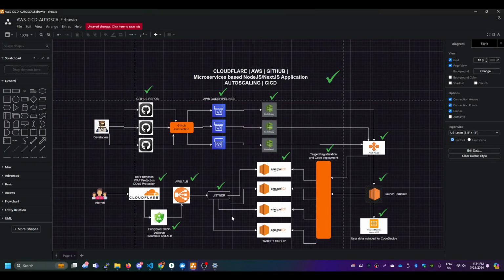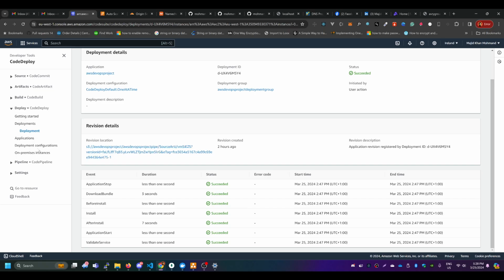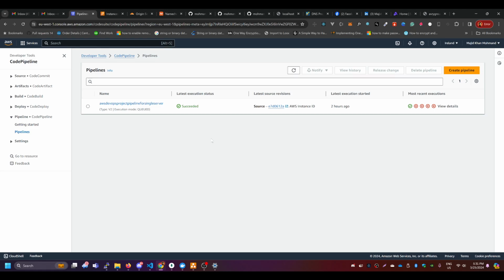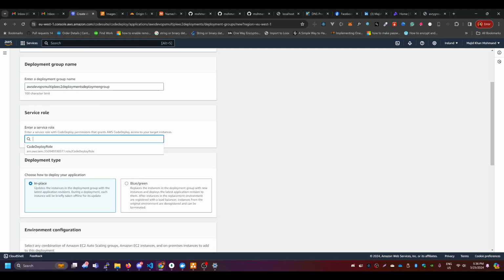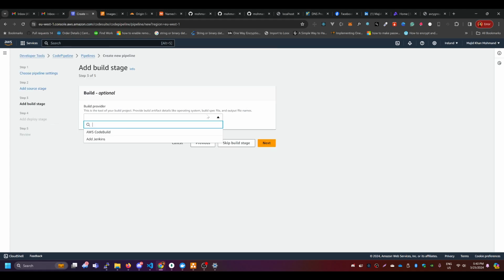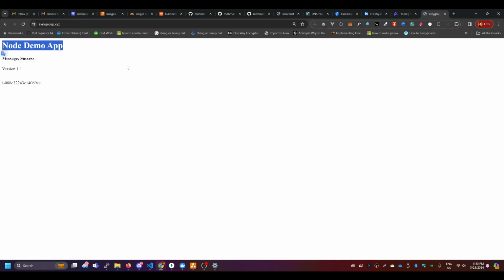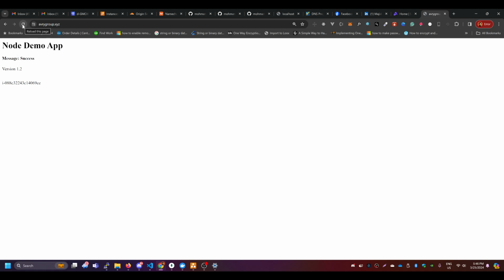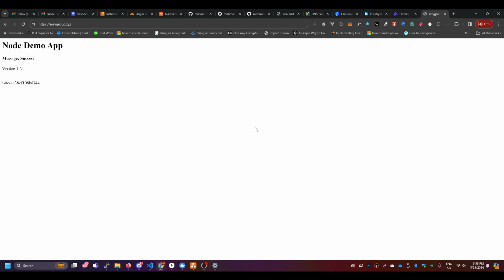Multiple EC2 Code Deploy AWS CICD Autoscaling NodeJS Part 8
Welcome to Part 8 of our comprehensive series on deploying Multiple EC2 instances on AWS using CI/CD Autoscaling Group for a NodeJS Application. This step-by-step tutorial is designed to guide you through the process seamlessly, regardless of your level of expertise in AWS or NodeJS.

In this video, we will delve deeper into the implementation of Continuous Integration and Continuous Deployment (CI/CD) using AWS CodePipeline. We will show you how to automate your deployment process, reducing the risk of human errors and increasing the speed and efficiency of your deployments.

We will also explore how to leverage the power of AWS Autoscaling groups to manage EC2 instances effectively. This will ensure that your application can scale up or down based on demand, thereby maintaining high availability and cost efficiency.

This tutorial is particularly beneficial for developers, system administrators, and anyone interested in cloud computing and AWS. It's part of our ongoing efforts to make complex technical concepts accessible and easy to understand.

Before you start this video, we recommend you watch the previous parts of the series to fully understand the context and the concepts we will be discussing.

So, get ready to expand your knowledge and skills in AWS EC2, CI/CD, Autoscaling, and NodeJS application deployment.

Let's get started and take your AWS skills to the next level!

⏳ Chapters:
00:00 Intro & Series Recap
01:15 CI/CD with AWS CodePipeline
03:30 Managing EC2 with Autoscaling Groups
05:45 Next Steps & Conclusion